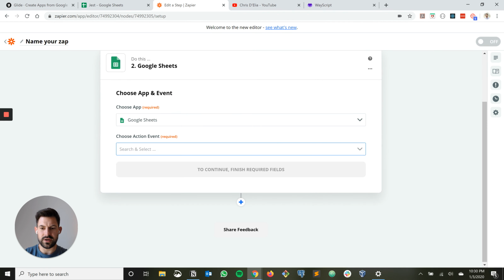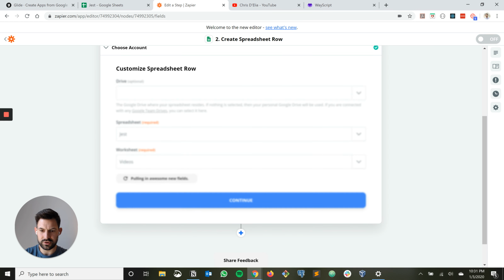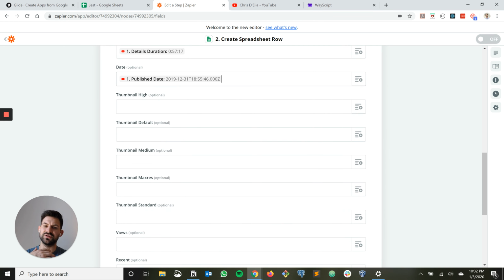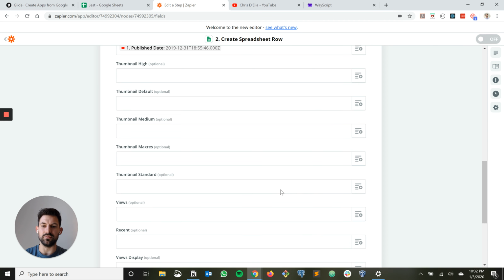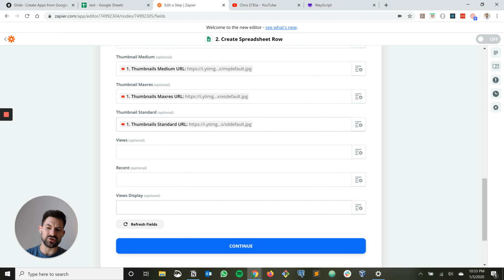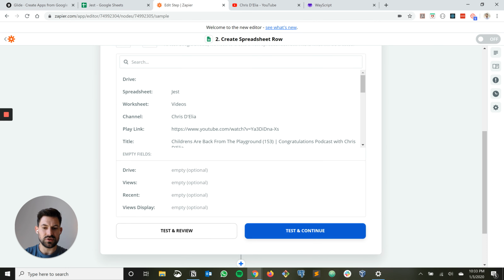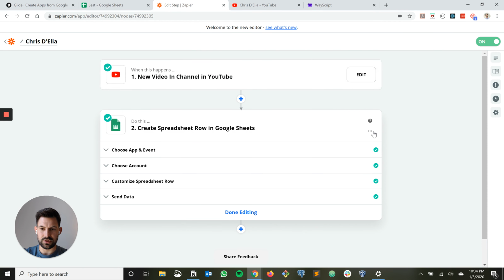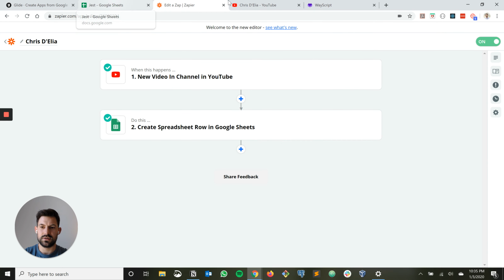Unbundle YouTube - Step 2: Add New Videos with Zapier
Unbundle YouTube with no-code tools. Step 2: Add new videos with Zapier.

Application: Glide
Database: Google Sheets
Add New Videos: Zapier
Update View Counts: WayScript

Finished Apps:
dripapp,io
jestapp.io